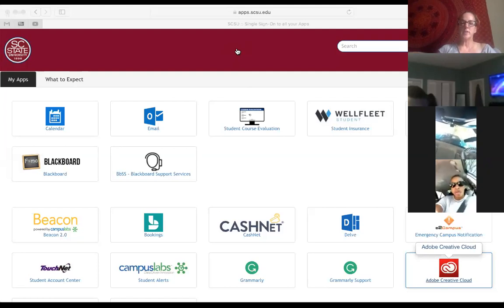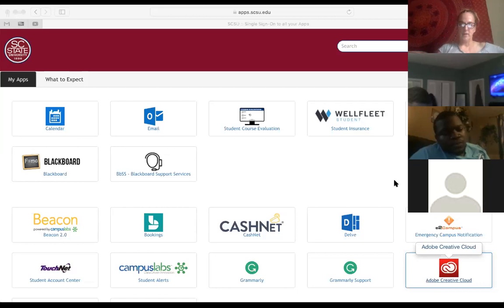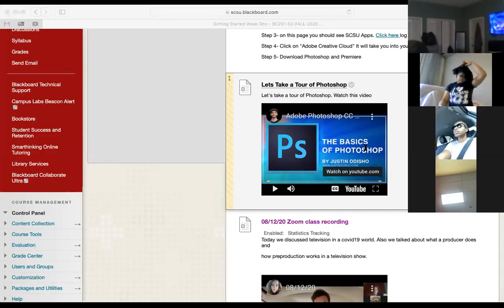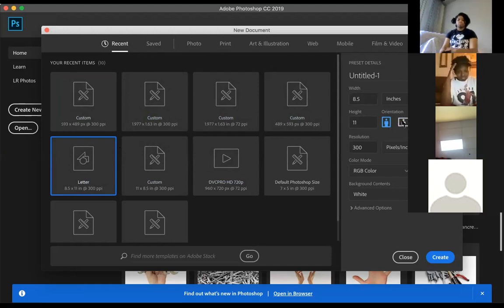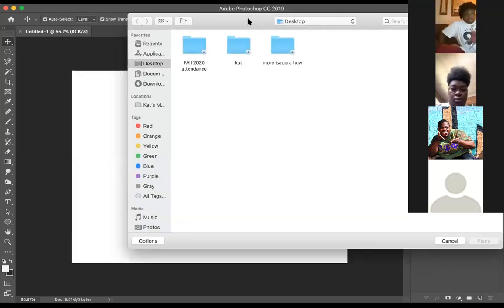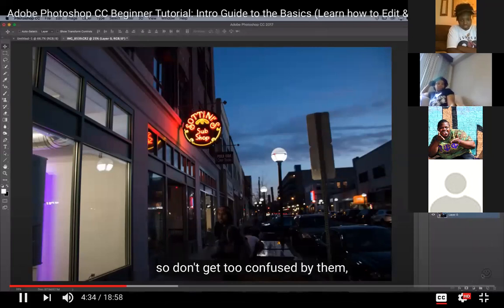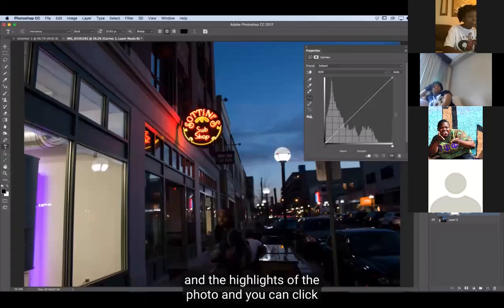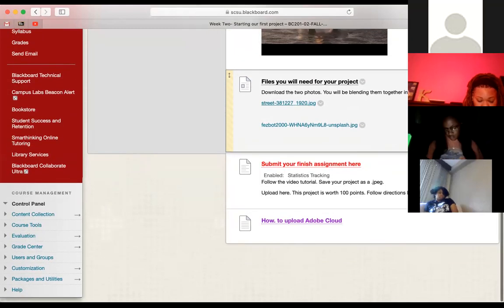0814:20 week one intro to broadcsasting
How to upload photoshop. A tour of photoshop. Everything we covered in class.